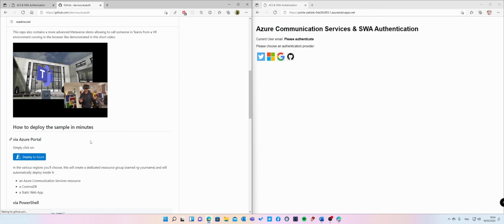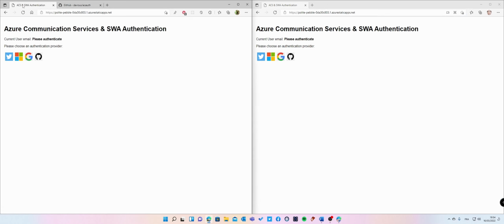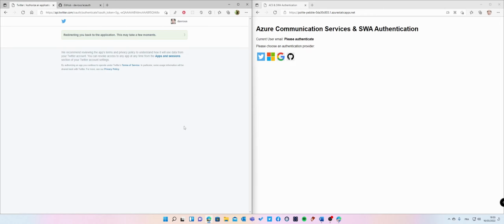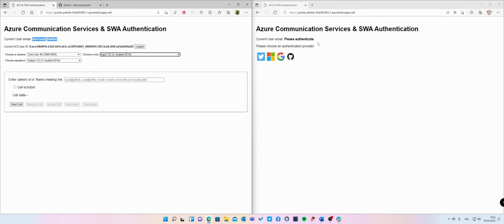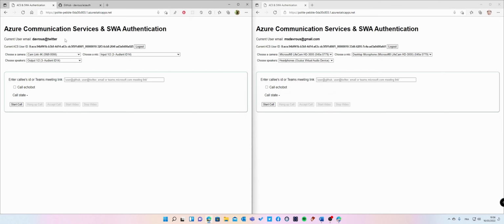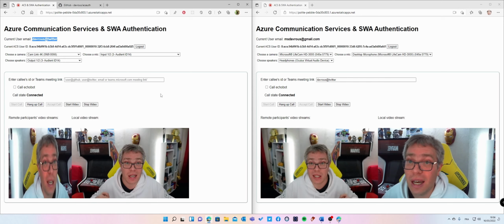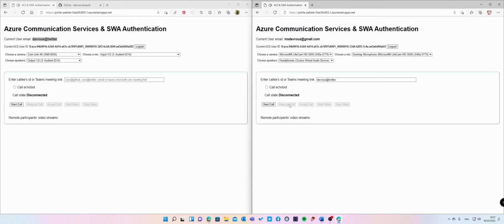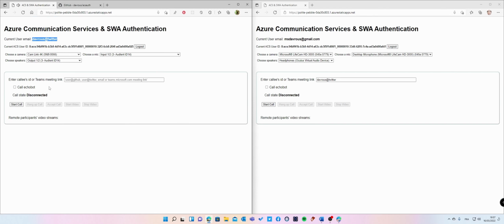Azure Communication Services & Static Web App Authentication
This video shows how the sample shared in this Github repo works.

This sample, via the "Deploy To Azure" button, will create in your Azure subscription 3 different ressources: 1 for Azure Communication Services (ACS), 1 for a CosmosDB and 1 for a Static Web App (SWA), including an Azure Function. The Azure Function will take the identity provided by the SWA (Microsoft, Twitter, Google or Github) and will map it to an ACS identity to store it in a CosmosDB table.

This will show you a simple sample to write an authentication layer on top of the ACS SDK & identities.